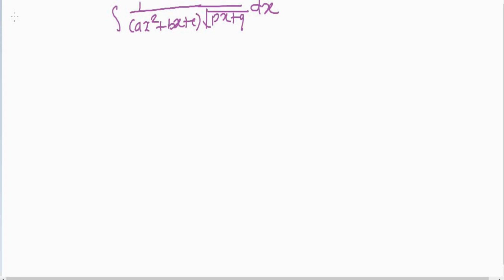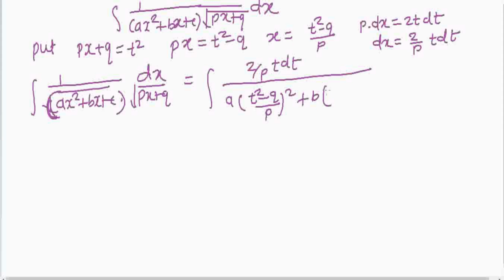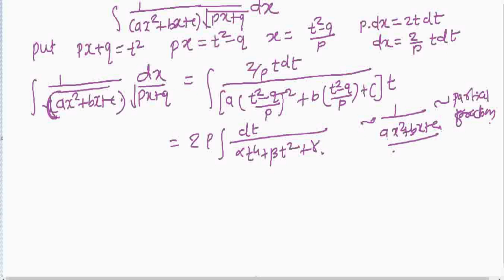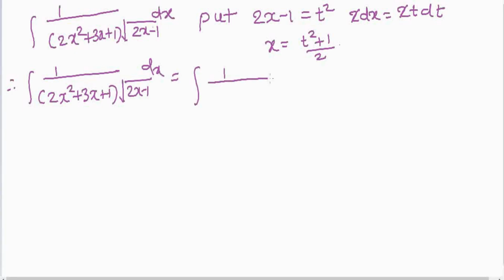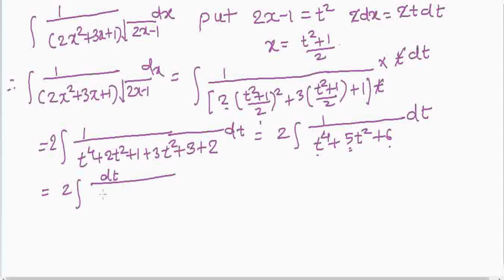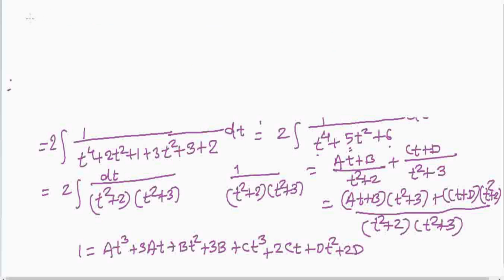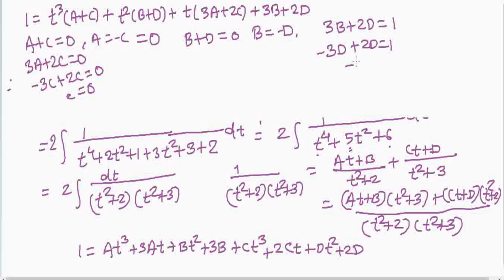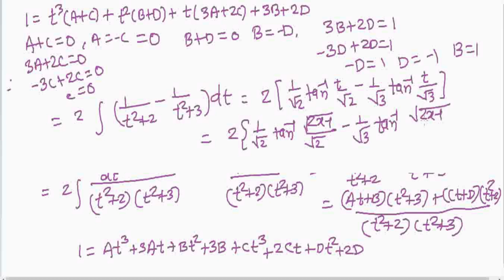Integration of 1/((ax^2+bx+c)√(px+q))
In this video the integration of irrational algebraic function of the type 1/((ax^2+bx+c)√(px+q)) is presented.